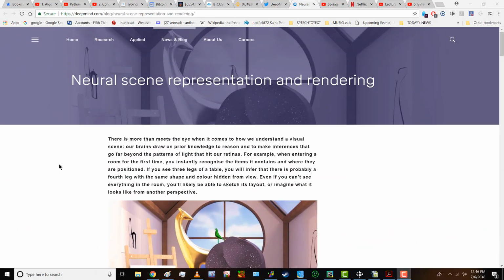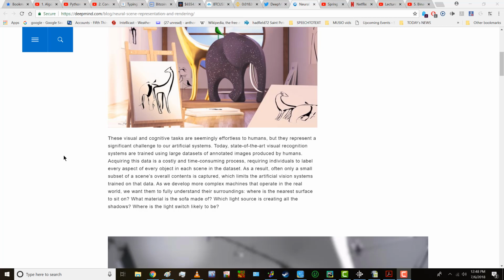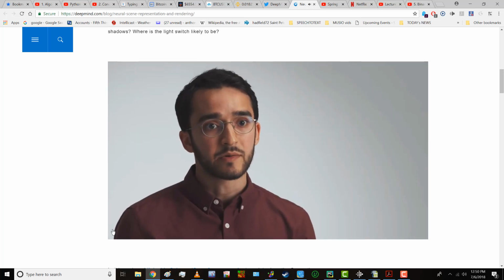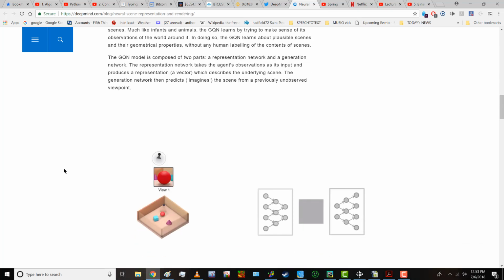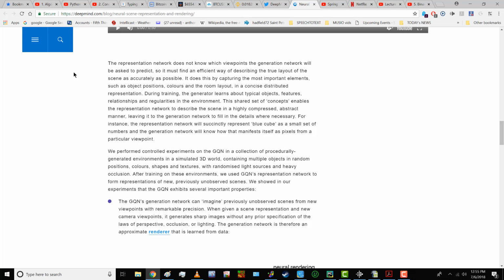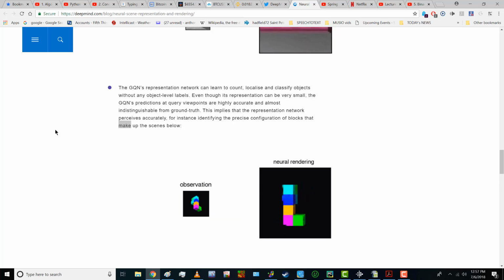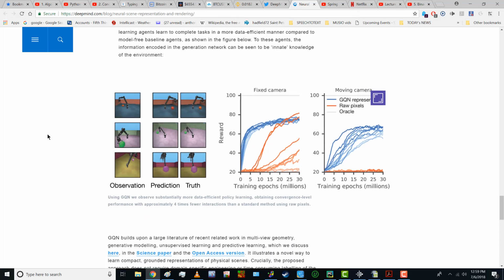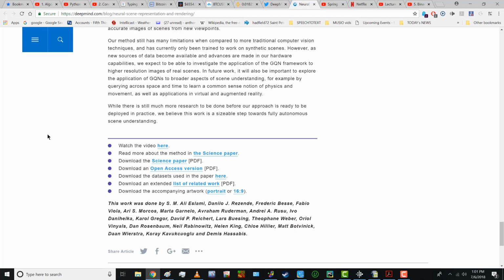ARTIFICIAL INTELLIGENCE: DEEPMIND Neural scene representation and rendering